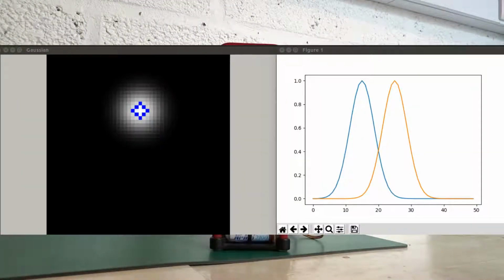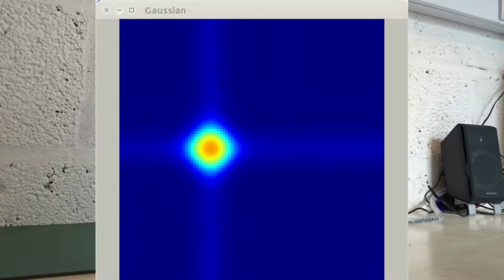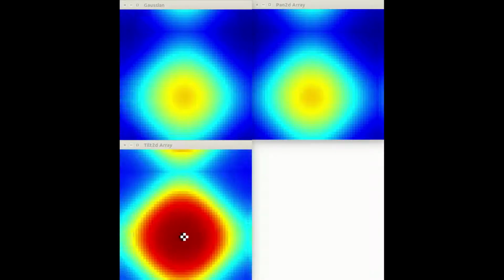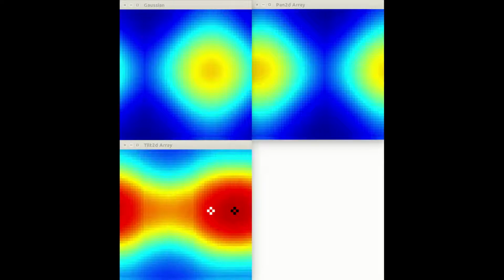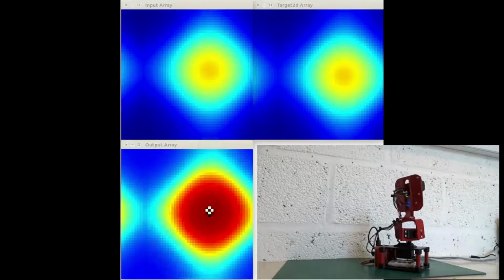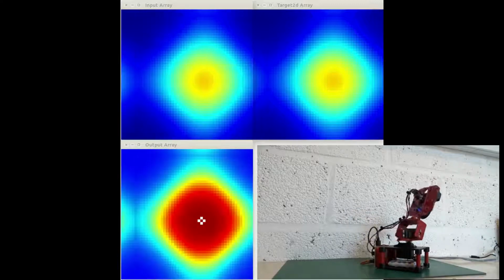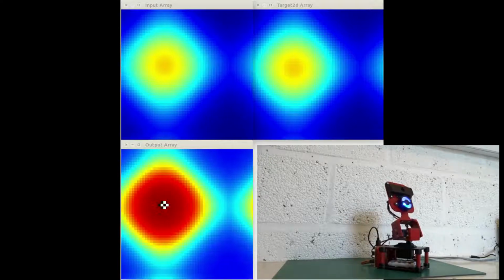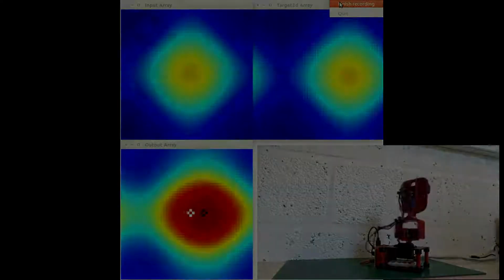Population Coding Neural Network for Robot Head Control - Robot Head Mark 2 Part 8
I have added an MPU6050 accelerometer to the robot head in place of the sonar sensor. I have used the pitch and yaw data from the accelerometer to develop a population coding network to represent the robots head position. This developed further to a 2D representation and I was able to use this, along with a target array to drive the robot head to position set point.